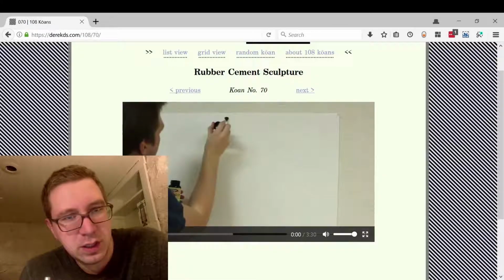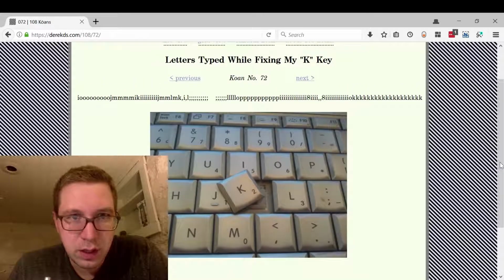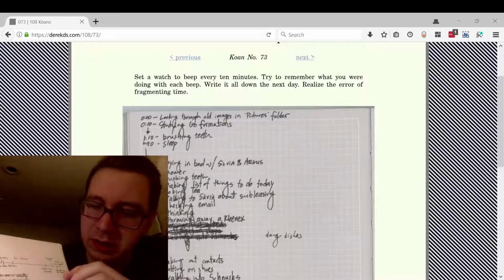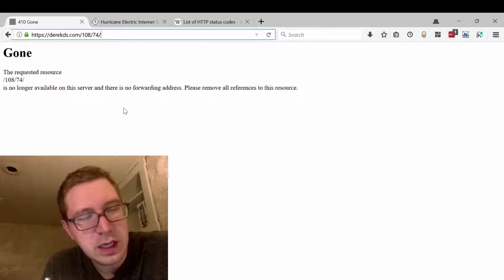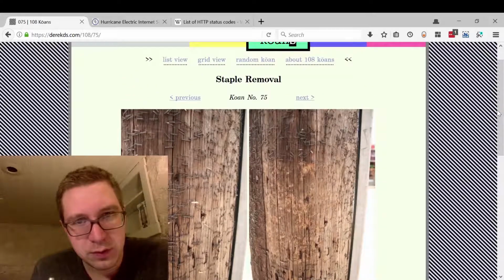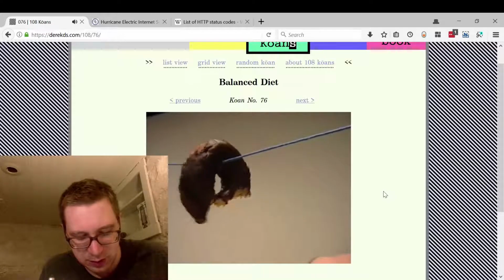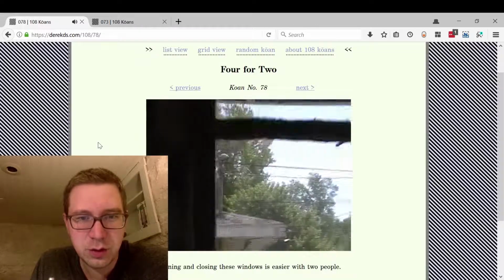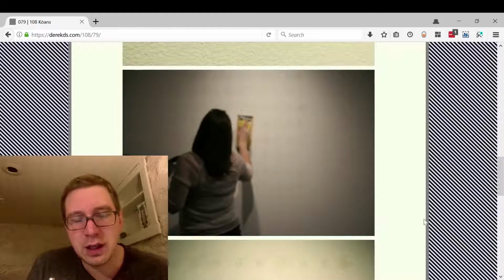108 Koans Commentary - Koans 70–79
0:00 - Koan No. 70 Rubber Cement Sculpture
1:11 - Koan No. 71 Personally Identifiable Information Acquisition (analogue)
4:24 - Koan No. 72 Letters Typed While Fixing My "K" Key
6:10 - Koan No. 73 10 Minute Beep
12:18 - Koan No. 74 Nonexistent Kōan
17:51 - Koans No. 75 Staple Removal
21:14 - Koans No. 76 Balanced Diet
23:46 - Koan No. 77 Sleeping Kōans
26:24 - Koan No. 78 Four for Two
29:30 - Koan No. 79 Someone Covering My Holes